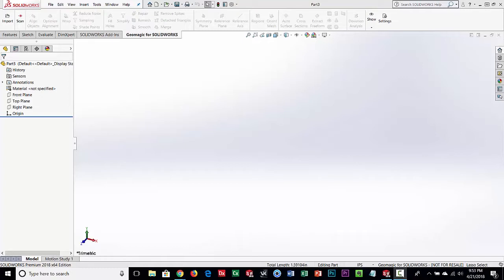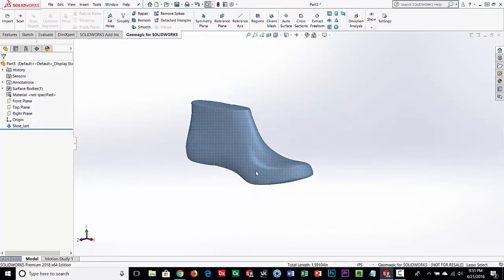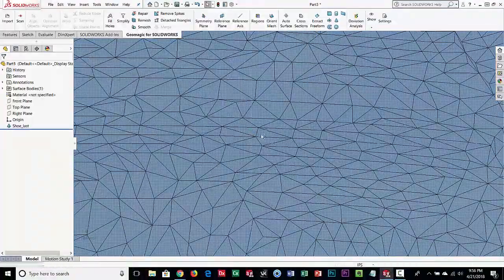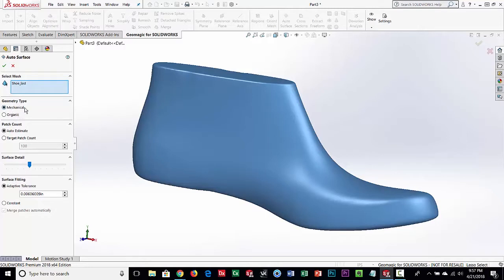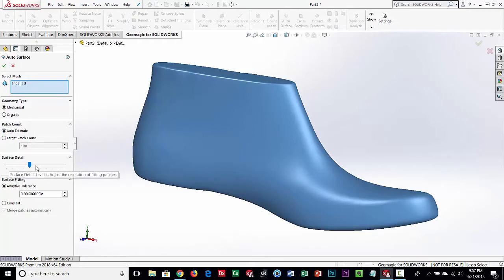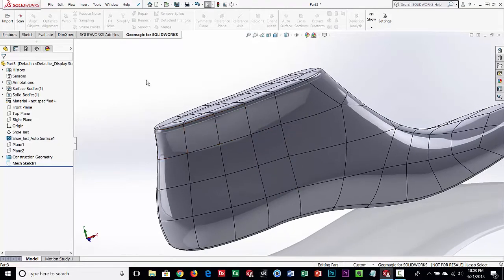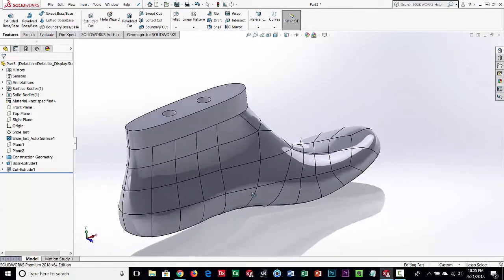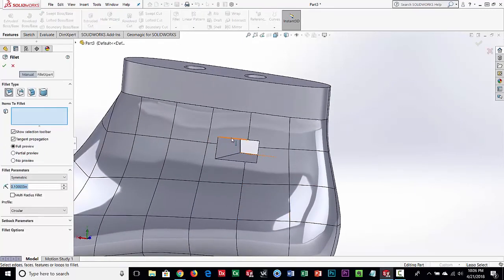Geomagic for Solidworks Hybrid Modeling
This video demonstrates how hybrid modeling is done in Geomagic for SolidWorks